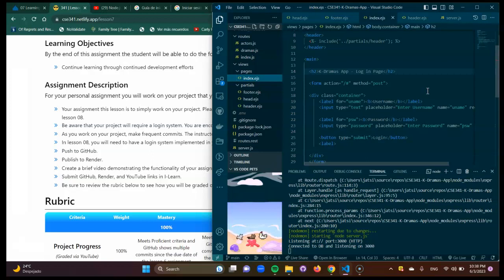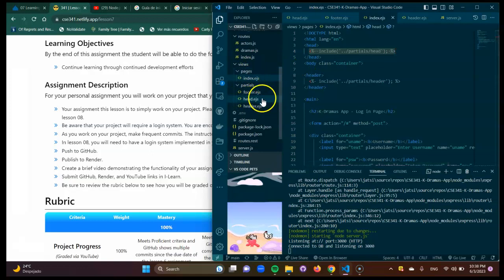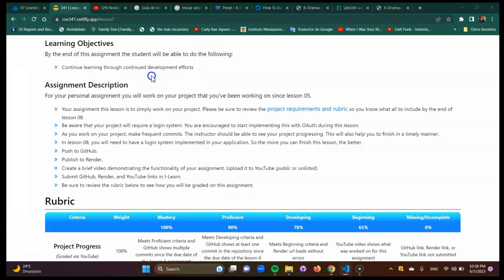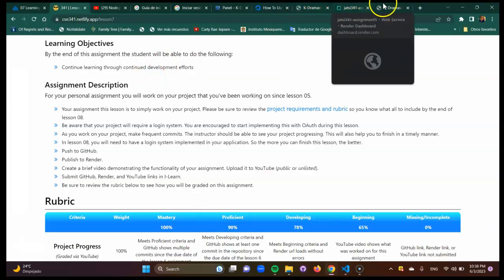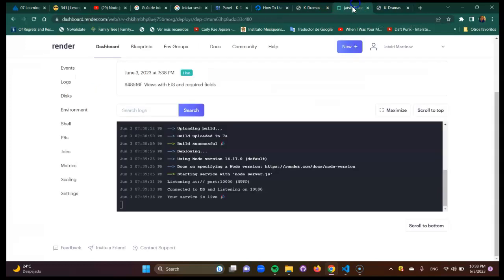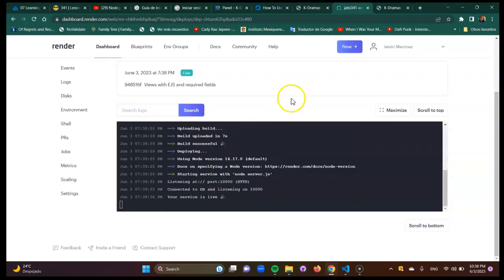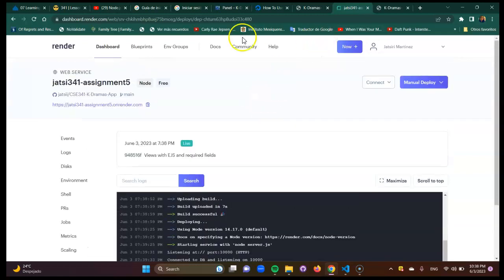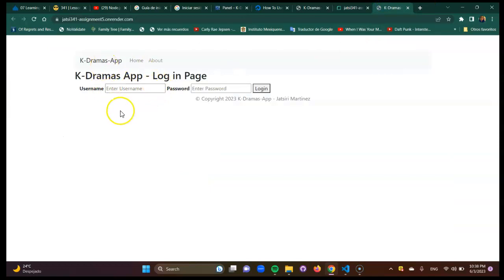CSE 341- W07 Personal Assignment